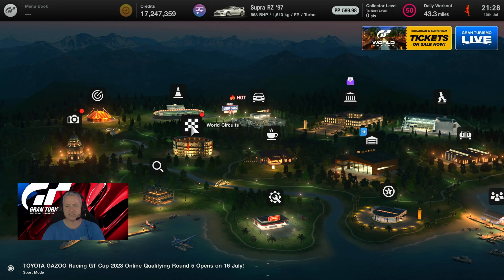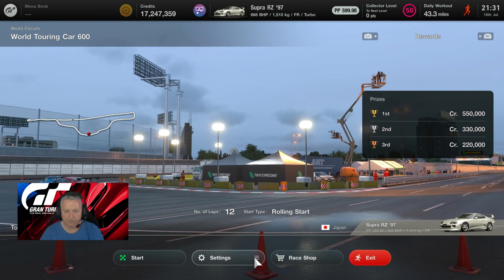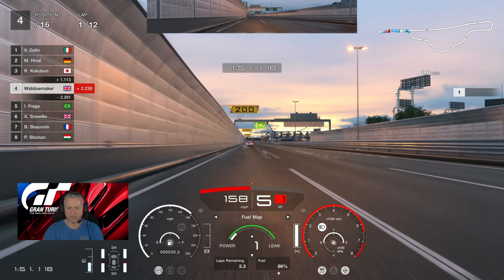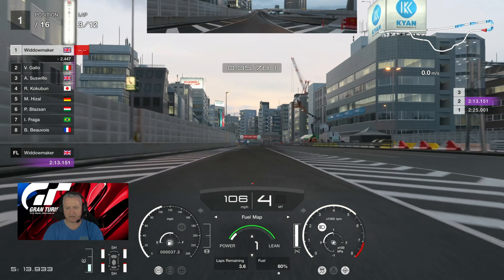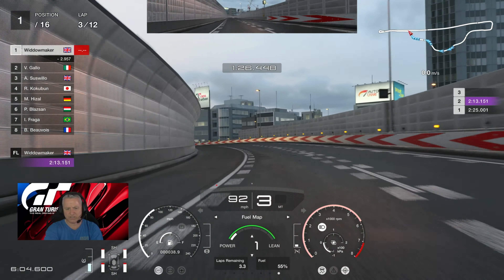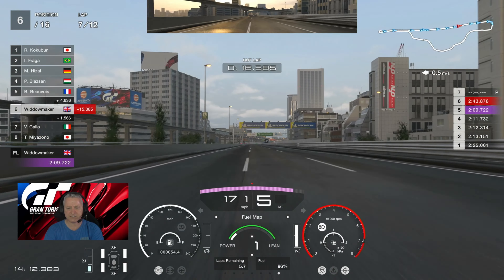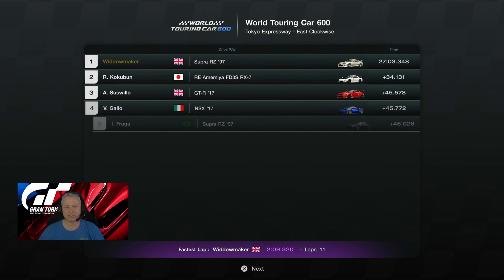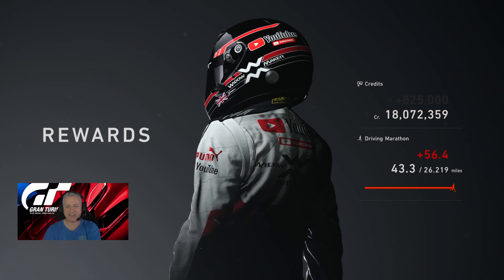GT7 Tokyo Expressway 600 pp Supra Grind How to Tutorial Update 1 35 Fast Easy Win CRB Best Car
Mr Fraga drives this one, and youll understand why once you get behind the wheel. Ultra high turbo!!! woot woot... powaaahhhhhh but holy help, does it not handle that great. But if you can handle it it will certainly fly.